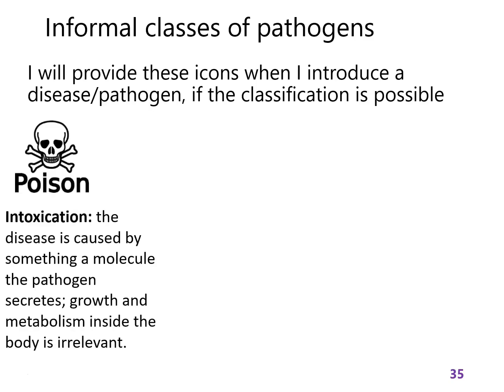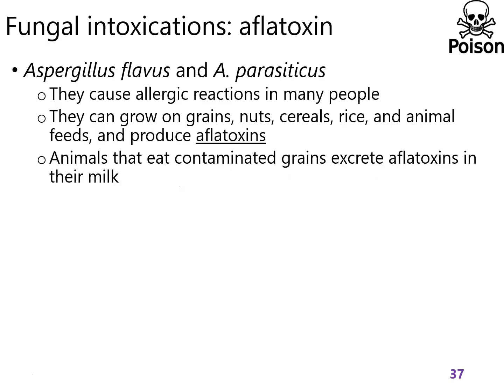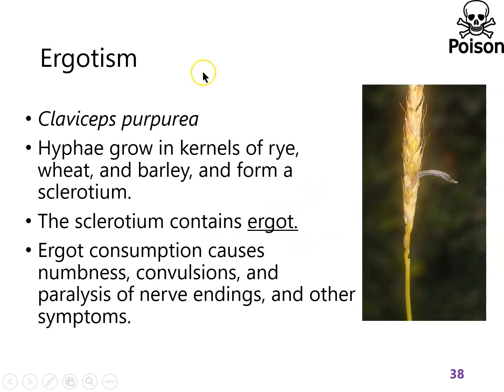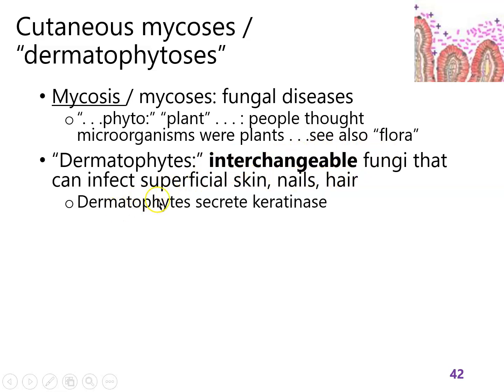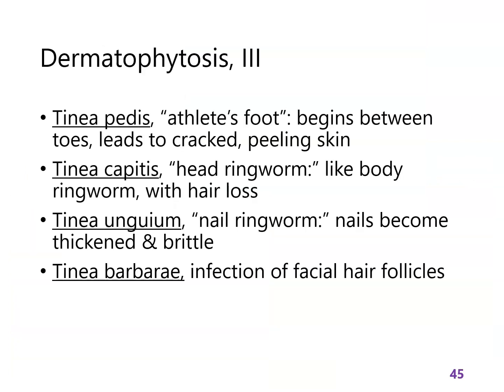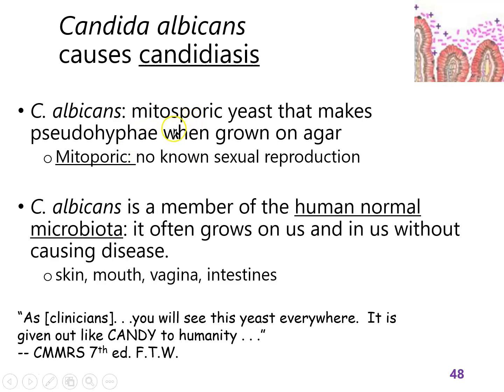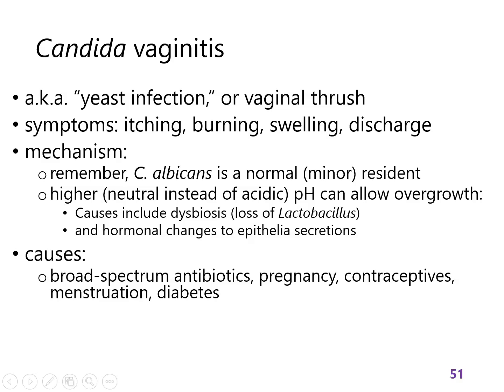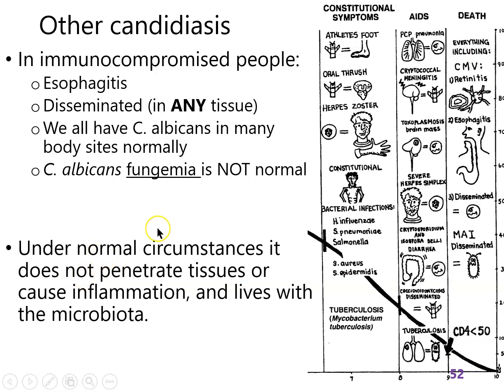Lecture 5 part 4: fungal intoxications other diseases